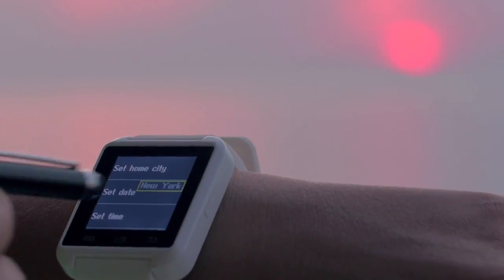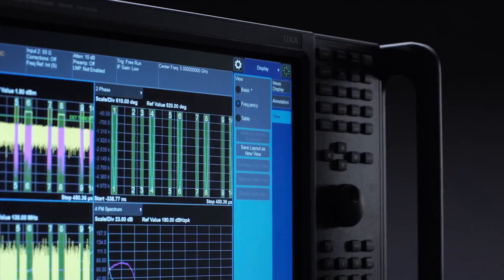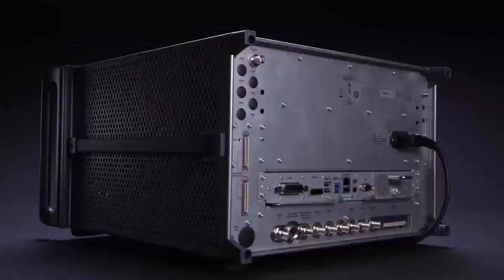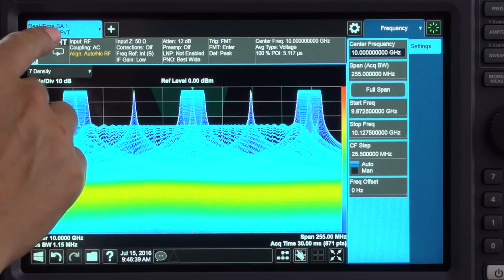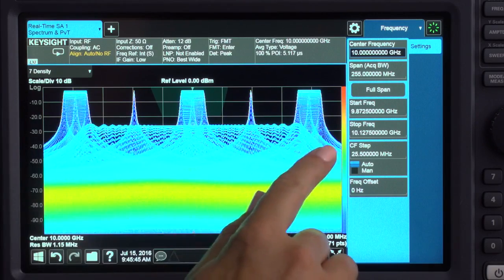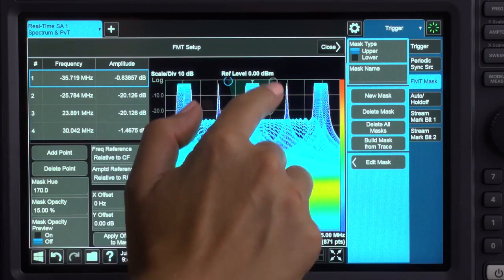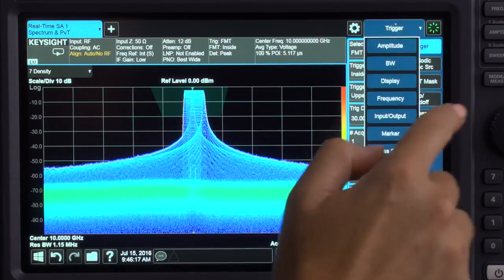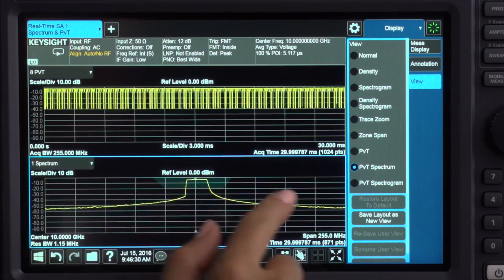Quickly Find and Measure Dynamic Signals of Interest | Keysight X-Series Signal Analyzers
Learn how Keysight's X-Series signal analyzers with multi-touch UI help you intuitively find and measure signals of interest in a complex, dynamic environment.  Using real-time spectrum analysis, this video features the PXA to demonstrate quick and easy set up of triggering using a frequency mask with the intuitive multi-touch user interface.